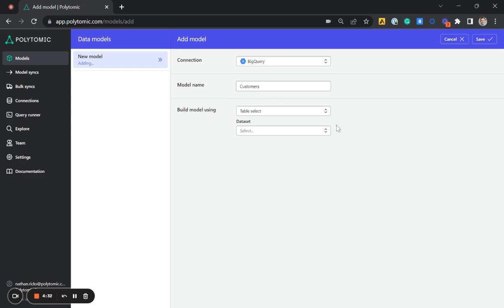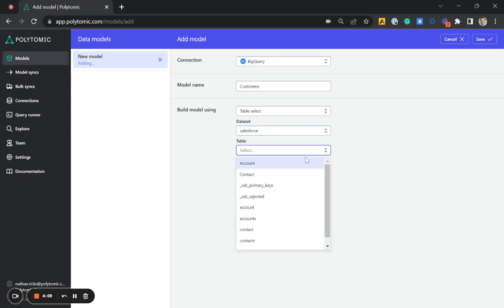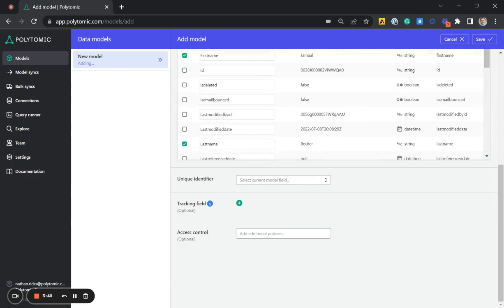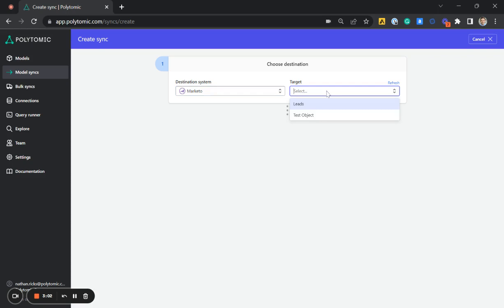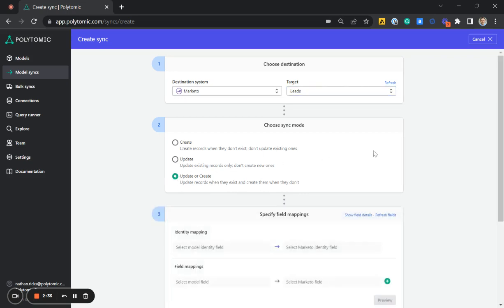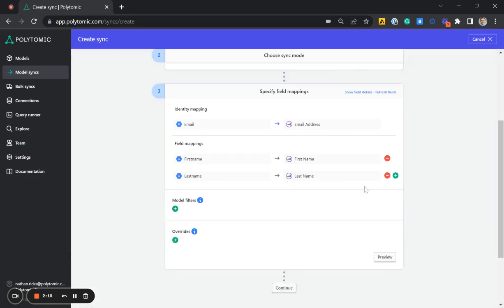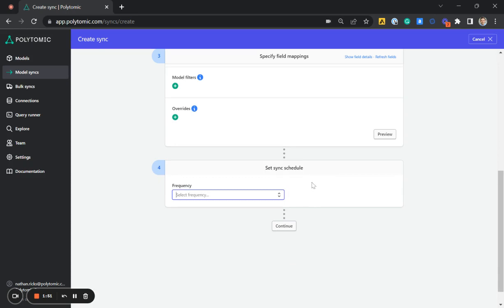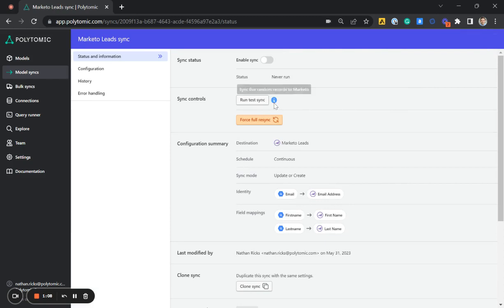Sync BigQuery to Marketo Without Code (Reverse ETL Tutorial with Polytomic)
Learn how to sync BigQuery to Marketo in under 3 minutes using Polytomic, a no-code ETL & reverse ETL platform that helps data teams operationalize their warehouse data without writing custom scripts.

In this step-by-step tutorial, you’ll see how to:
 • Connect Google BigQuery as a data source
 • Build a model using Polytomic’s visual interface
 • Set up and run a data sync to Marketo

Polytomic makes it easy for data teams and RevOps to send clean, up-to-date customer data to GTM tools like Marketo, Salesforce, HubSpot, and more.